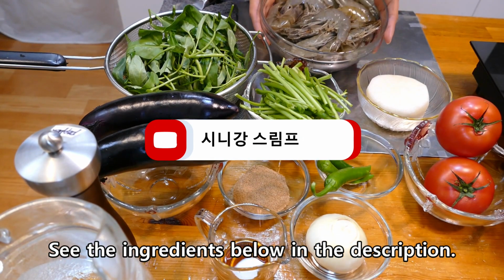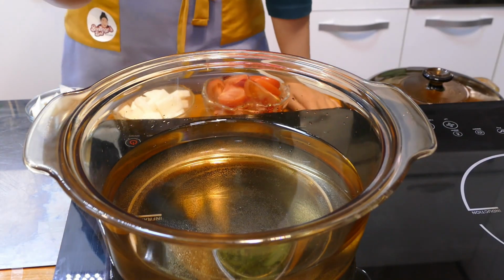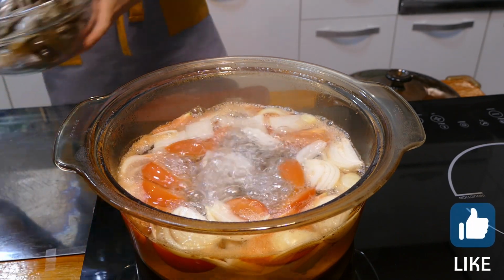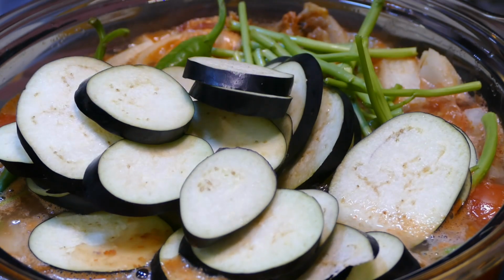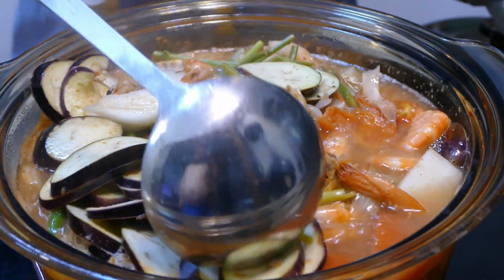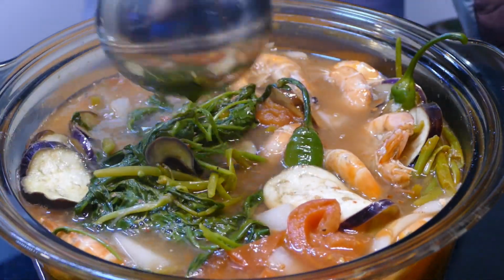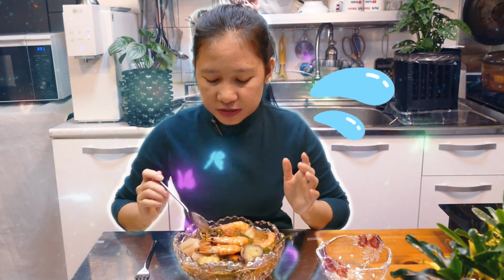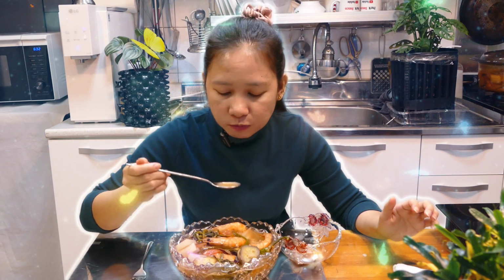Napakasarap na Sinigang na Hipon,sabaw palang ulam na!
Sinigang is a Filipino sour soup known for its tangy flavor, usually made with pork, beef, shrimp, or fish, combined with various vegetables in a tamarind-based broth. Sinigang can be adjusted based on personal preferences, but here's a basic recipe for Sinigang na Hipon (Shrimp Sinigang).
시니강은 톡 쏘는 맛으로 유명한 필리핀의 사워 수프인데, 보통 타마린드 기반의 육수에 돼지고기, 쇠고기, 새우 또는 생선을 넣고 다양한 채소와 함께 만들어집니다. 시니강은 개인의 선호도에 따라 조절할 수 있지만, 여기에 시니강 나 히폰(새우 시니강)의 기본 조리법이 있습니다.

                                               Recipe below
                                           Sinigang Shrimp
                                               Ingredients:

Shrimp 768g, 2 Tomatoes, 2 Egg plant, 1 Onion, 3 Green chilly,  90g Radish, Kangkong (Waterspinach) 255g, Sinigang (Tamarine Powder 44g,) 2 Tbsp fish sauce, 2 Liter water, ground black pepper to taste.

Music Title:  Shake  it
Artist: Aakash Gandhi